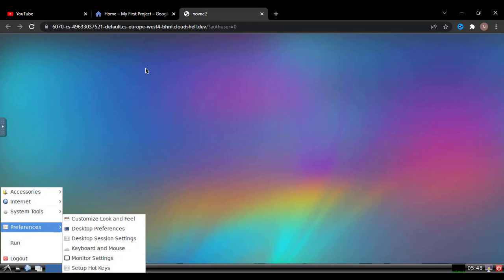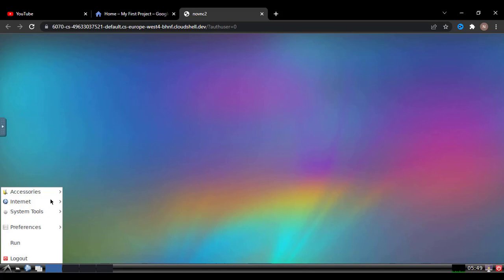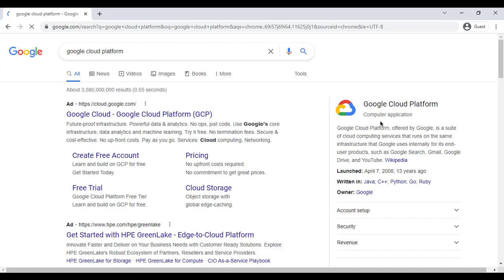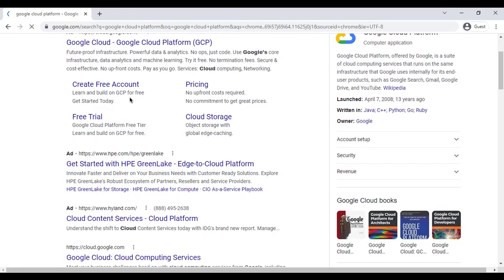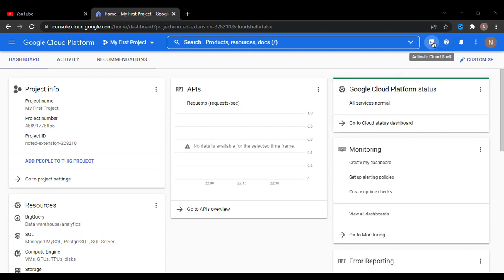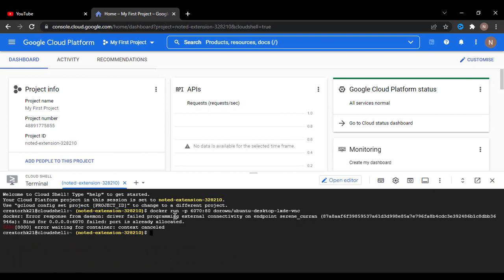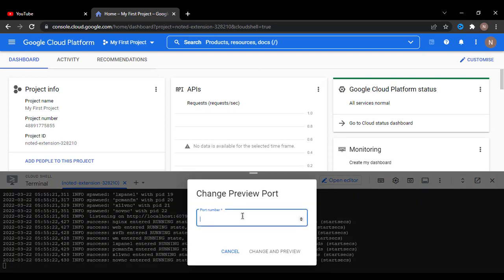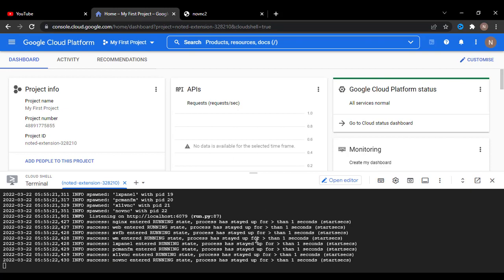How To Set Up A Free Linux Server On Google Cloud Platform Or Kali Linux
Hello guys, Welcome back to my channel, In this video we will be looking at how to set up a free linux server on Google cloud platform or kali linux gui.🎉🎉🎉 google cloud platform tutorial

We will use Google Cloud Platform for the Kali linux server;